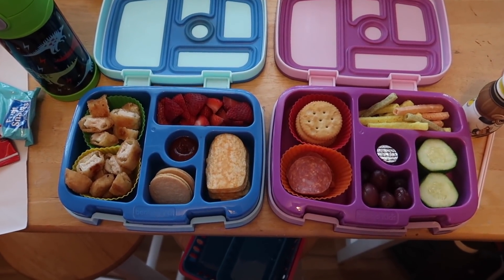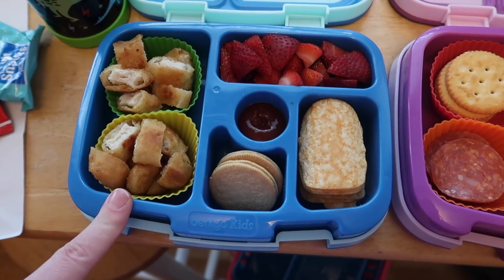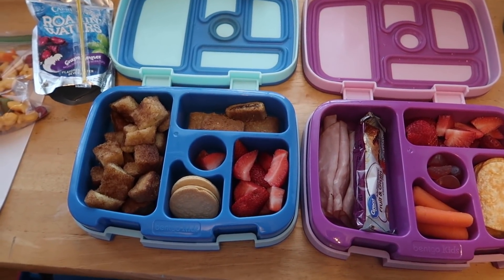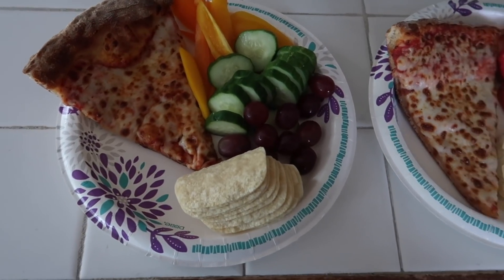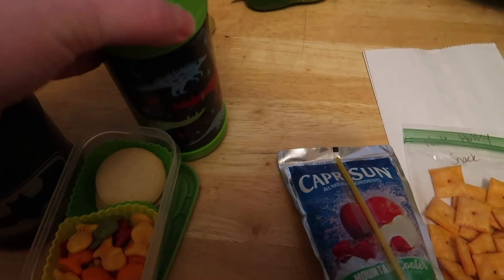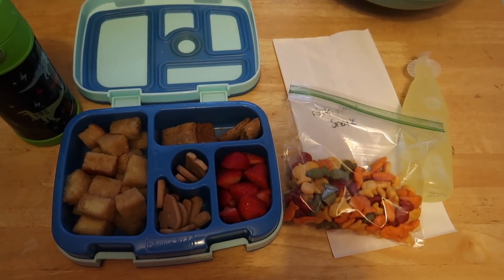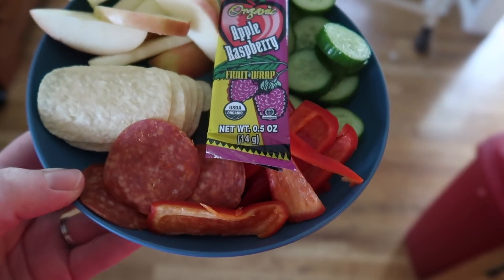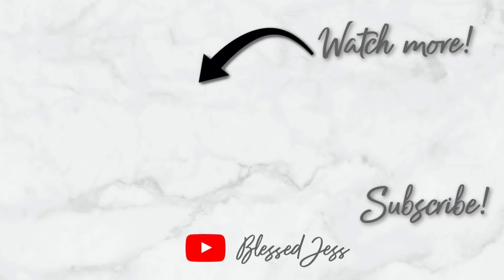THIS HAS NEVER HAPPENED | Easy School Lunch Ideas for Picky Eaters | Blessed Jess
Lunch boxes

New Water Bottles

Contigo Stainless Steel Water Bottle

Yum Box: https

Air Fryer

Yum Box Mini Snack

Greens: shorturl.at/dkzQZ